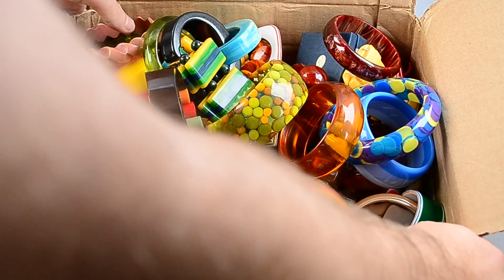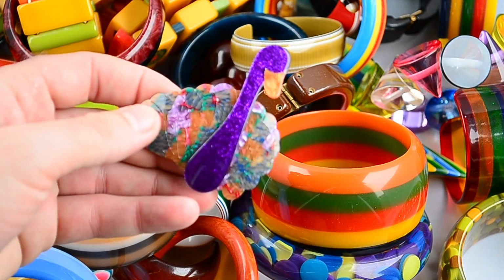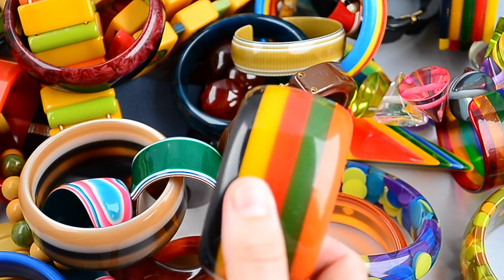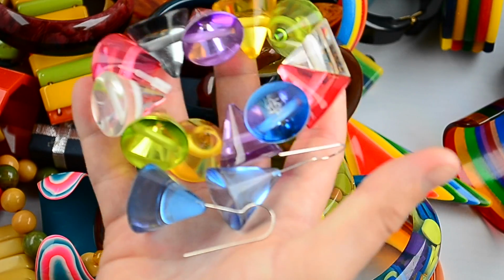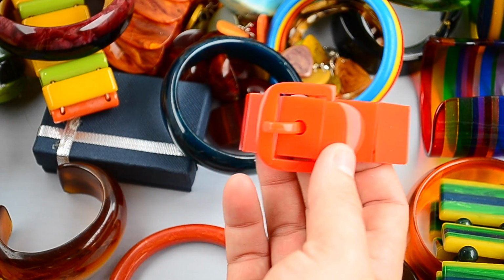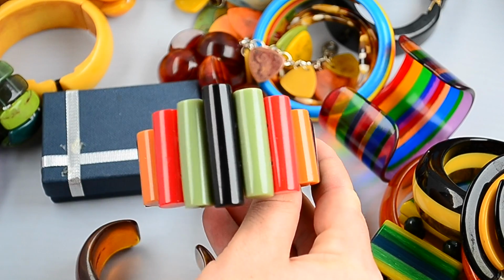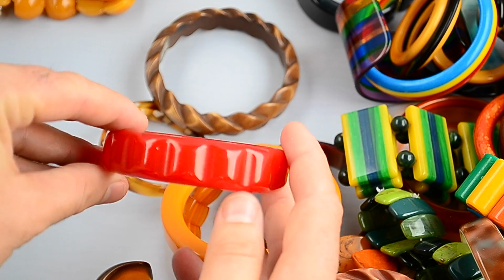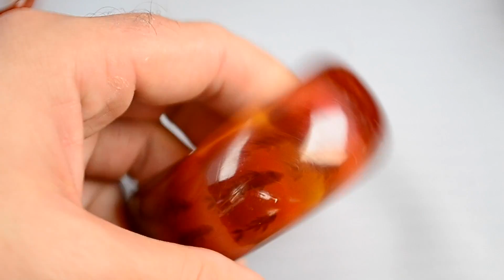Bakelite Bracelet Bonanza! Discover Retro Plastic Bangles at Garage Sales #117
Get ready for a blast from the past with our latest video, "Bakelite Bracelet Bonanza! Retro Plastic Bangles Garage Sale Finds Thrift Hunter." Join us as we embark on a thrilling adventure through the world of vintage jewelry, uncovering hidden treasures and sharing our excitement with you.

In this video, we dive headfirst into the vibrant world of Bakelite bracelets, a popular accessory from the mid-20th century. With their unique colors, bold designs, and durable plastic material, Bakelite bracelets have become highly sought-after collectibles among fashion enthusiasts and vintage lovers alike.

Follow our thrift hunter as they navigate through various garage sales, flea markets, and thrift stores, searching for that elusive Bakelite bracelet find. Witness the thrill of the hunt as they carefully examine each piece, assessing its authenticity, condition, and value. With each new discovery, their excitement grows, and they can't wait to share their findings with you.

Throughout the video, we provide insightful commentary, giving you a glimpse into the history and significance of Bakelite bracelets. Learn about the innovative process of creating these retro plastic bangles and how they became a symbol of style and individuality during their heyday. Discover the different styles and colors that were popular, and hear stories of the women who proudly wore these fashionable accessories.

With our expert tips and tricks, you'll also learn how to identify genuine Bakelite bracelets from reproductions or imitations. From conducting the famous "smell test" to examining the intricate patterns and designs, we share our knowledge to help you become a savvy collector yourself.

Whether you're a seasoned vintage enthusiast or just starting your journey into the world of retro fashion, "Bakelite Bracelet Bonanza! Retro Plastic Bangles Garage Sale Finds Thrift Hunter" is a must-watch video. Get inspired by the stunning visuals, listen to our passionate storytelling, and join the hunt for your own Bakelite treasures.

Visit our eBay store and website to explore and purchase these exclusive high-end jewelry pieces. Elevate your collection with a touch of opulence today!